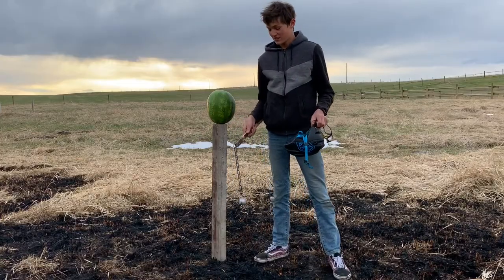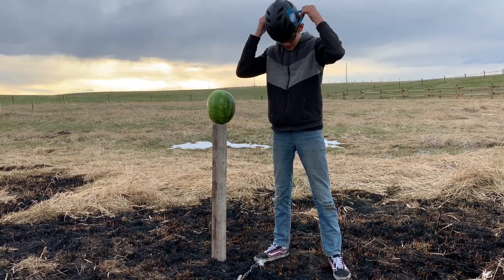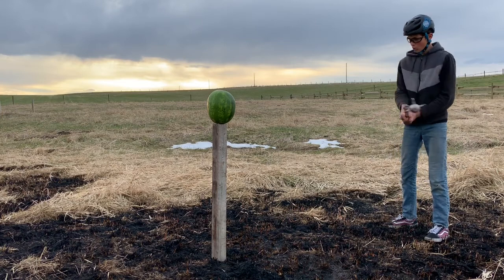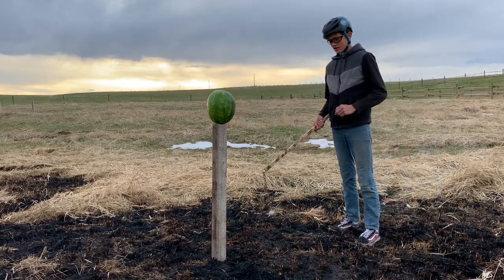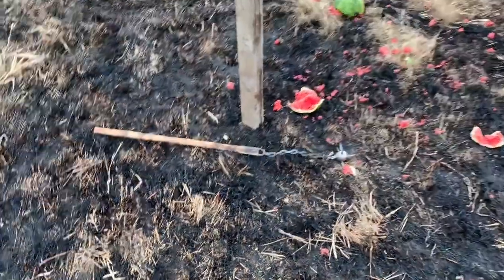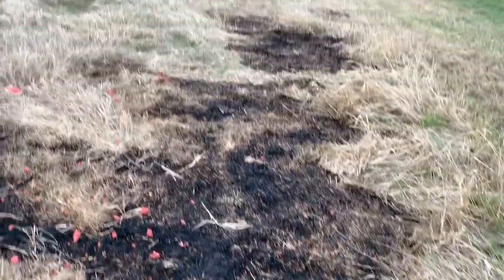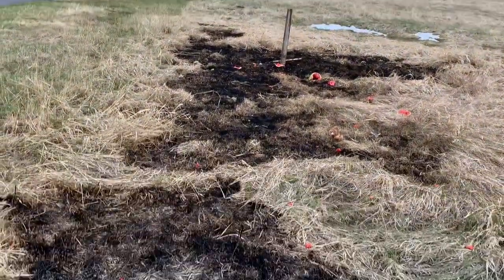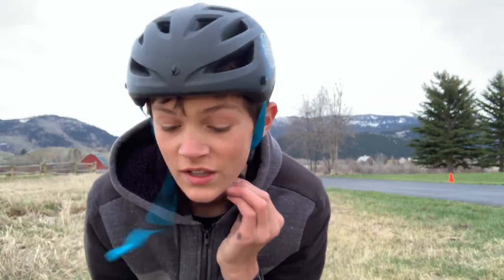Medievil Flail VS Watermelon Test!!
In this video, I am testing the medieval flail I made on a watermelon! It was really fun!